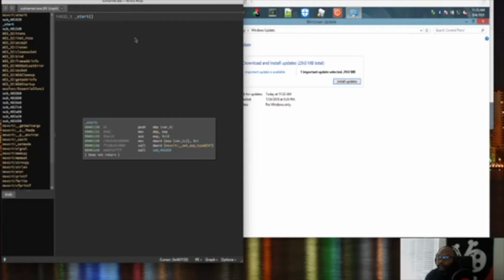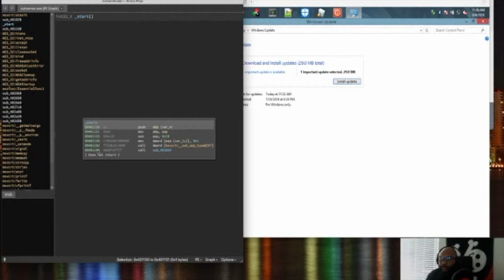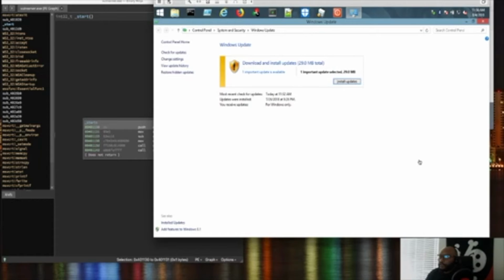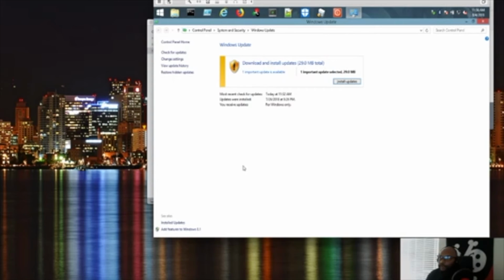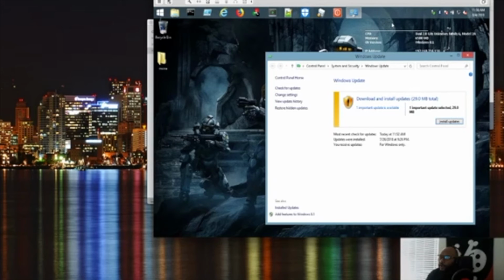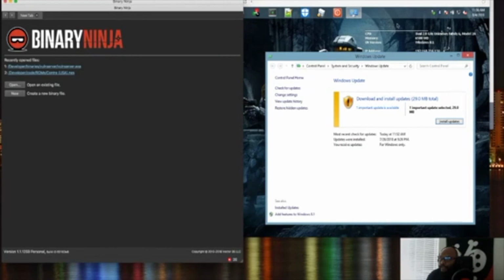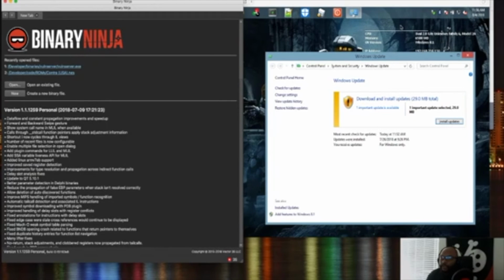0x04 Explain Instruction (re-upload)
Feel free to start up conversations in the comment section.  I will occasionally respond as time permits.  I'm easiest to reach via Twitter.